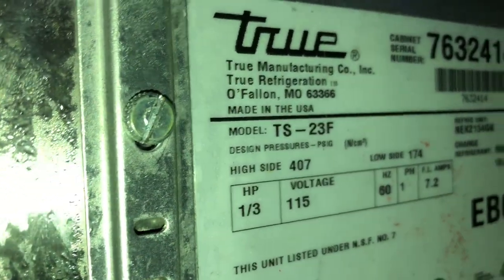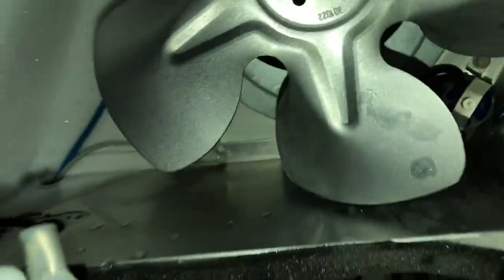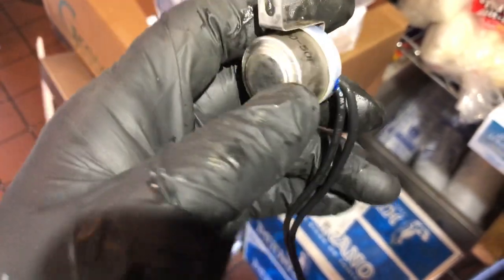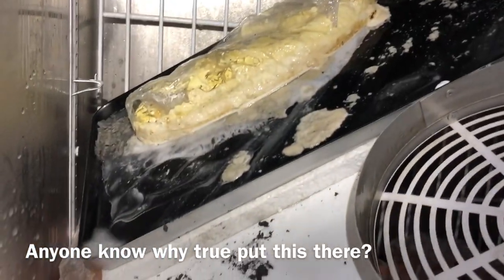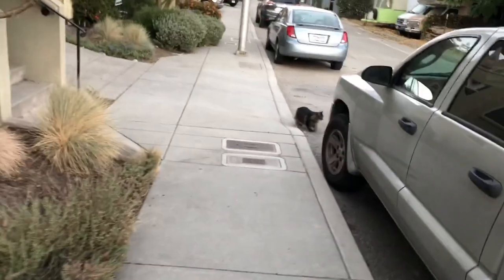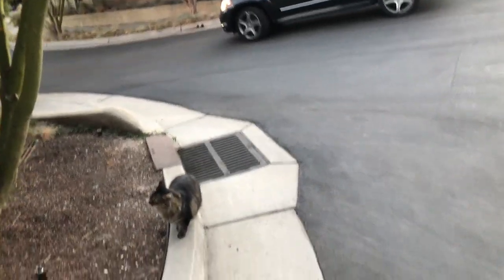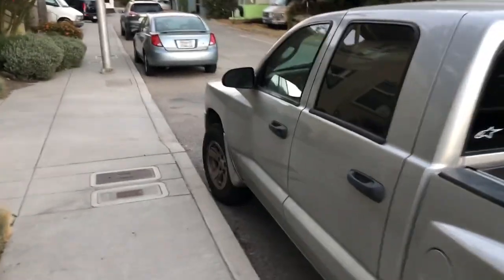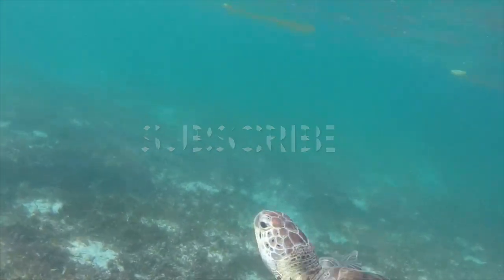True Reach in freezer with iced up coil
Trouble shoot a true TS-23F reach in freezer with an iced up evaporator. How